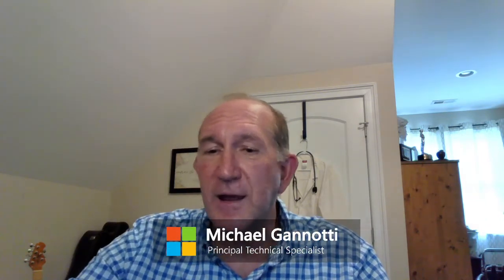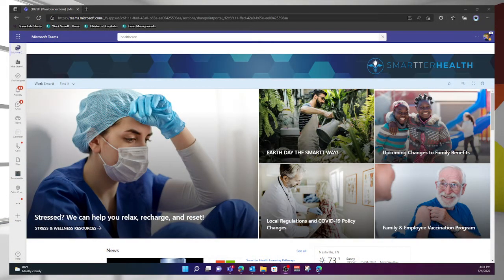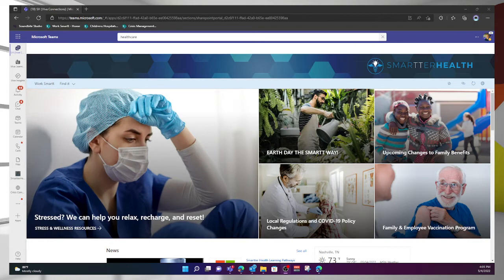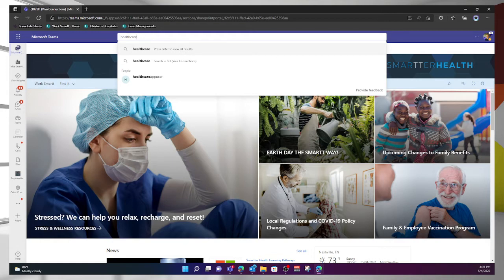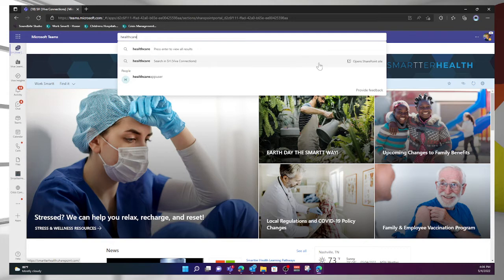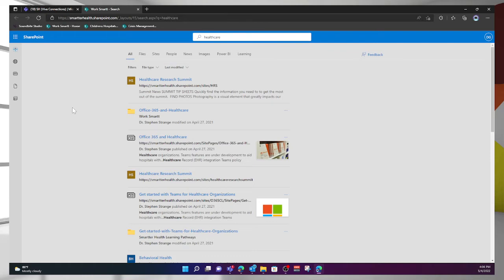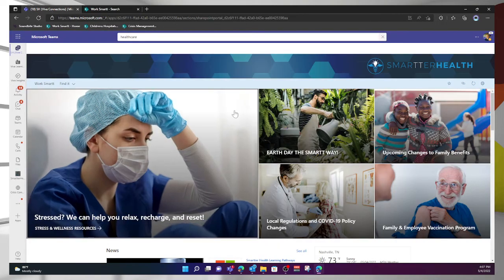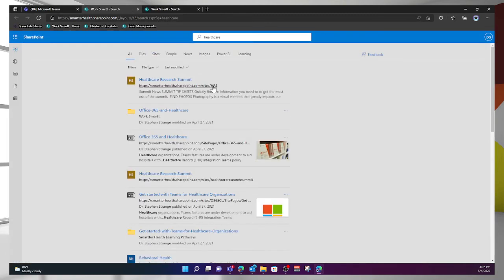Microsoft Viva Connections Search - HLS Show Me How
In this HLS Show Me How video I take you through how search works in Microsoft Viva Connections. Viva Connections Search, accessed through the Microsoft Teams Search field, provides rich, contextual search. It allows for the searching of traditional Teams content as well as focused search in other areas including the Connections SharePoint Site. In other words, it provides choice for the user, all from the one interface.